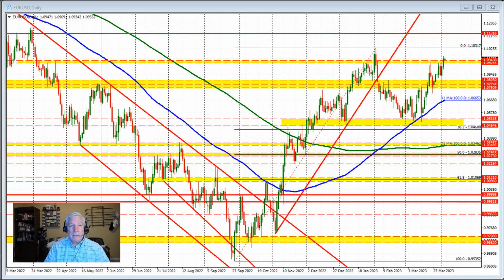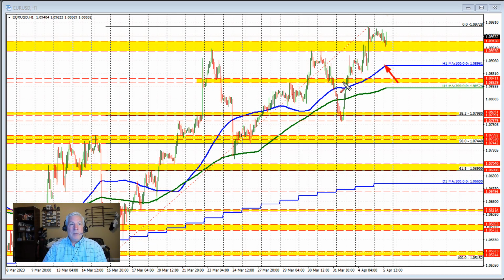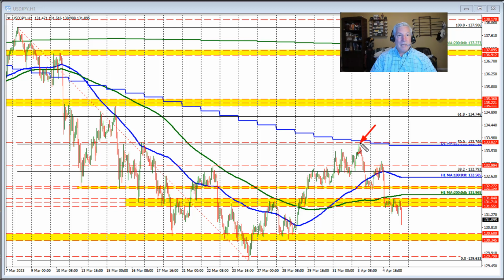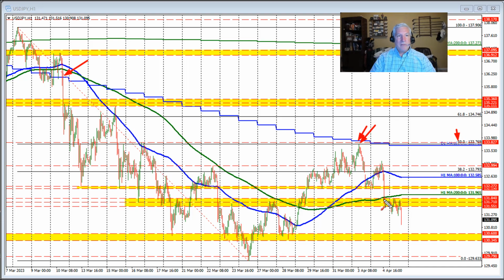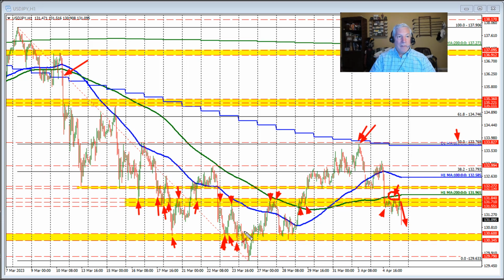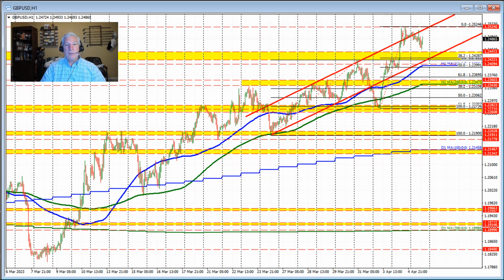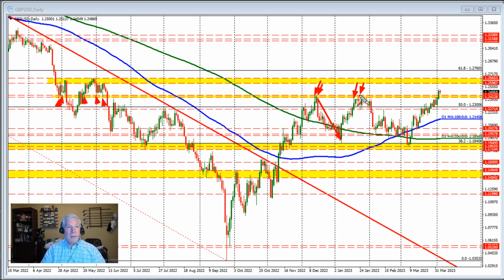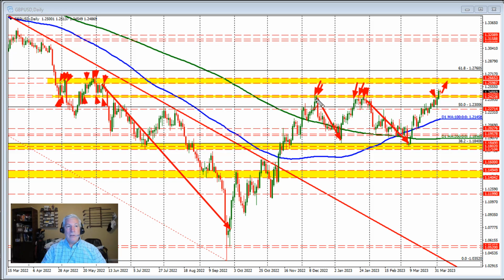What technical levels are driving the EURUSD, USDJPY and GBPUSD today?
In this video, we analyze the latest price action in the EURUSD, GBPUSD, and USDJPY pairs, focusing on the key technical levels driving the market today. We explore the reasons behind the recent breaks and revisits of those levels and provide insights into potential trading opportunities.